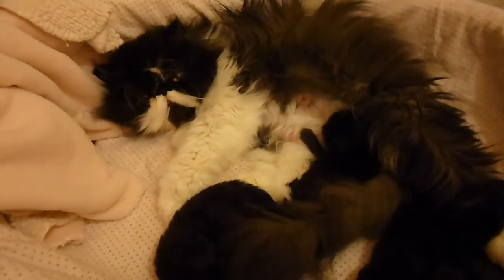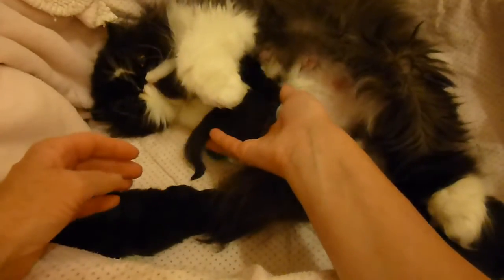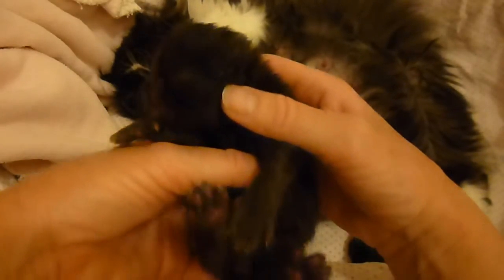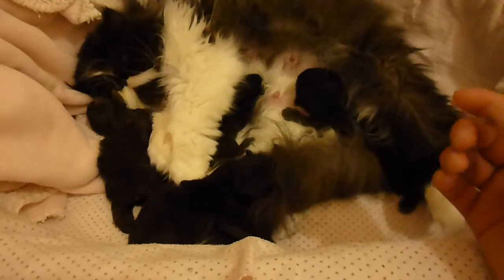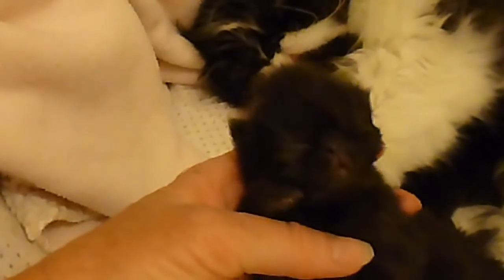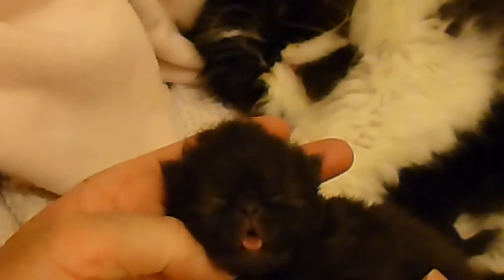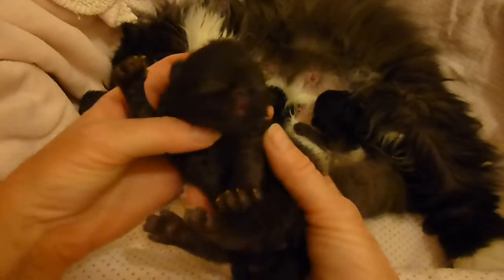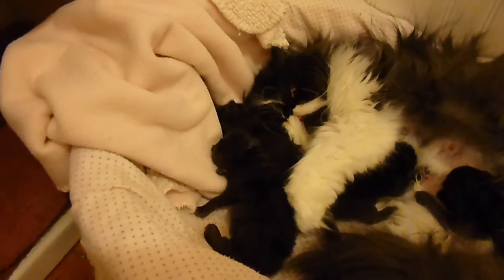Diamonds All Black Litter Of 1 Week Old Newborns - May 7, 2014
On the evening of April 30, 2014, Diamond and Willie's newborns were born.  The litter was all Black Persians with two males and two females.  They are one week old in this video. They have been a talkative litter of criers. It could be their personality or that Diamond was not producing enough milk for these babies.  These babies were born the largest we have ever had at our Cattery.  Even the smallest of the litter, a girl, weighted as much as the largest newborn we have ever had at our Cattery.  That is a lot of milk for one new mother to come up with so we have been supplemental feeding at least one time a day. The first week, most newborns just nurse and sleep and this is what this litter has been doing.  They are just starting to play.  In the next week, they will open their eyes.  You can follow along in their development on our website or on our YouTube station.

Dam: Diamond, Black and White Bi-color Non-CPC Persians
Sire: CH Willie Wonka, Chocolate Point Himalayan